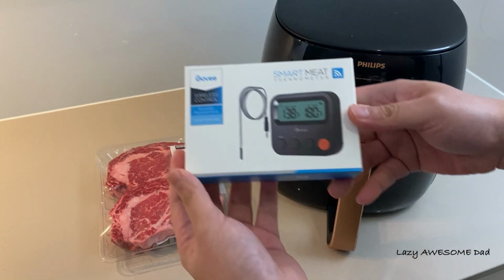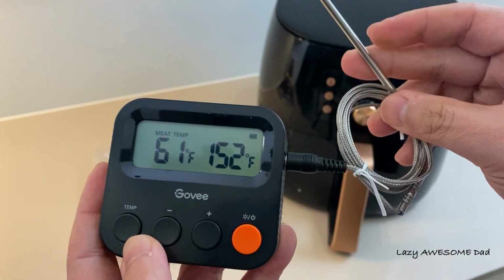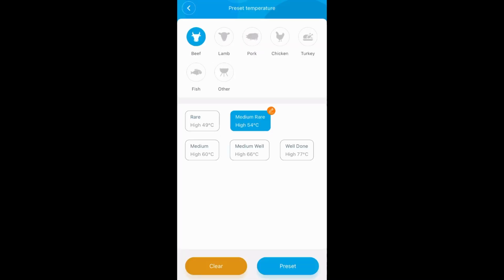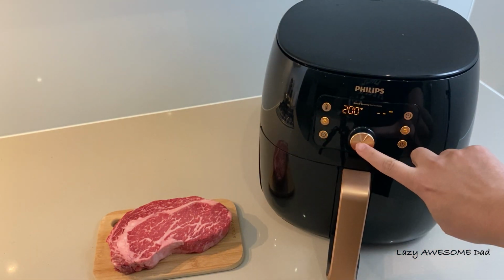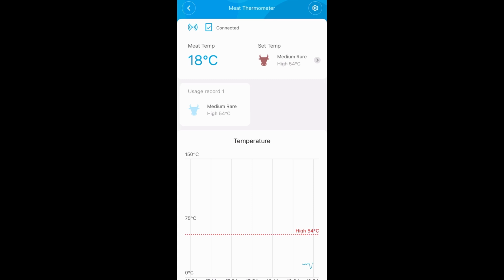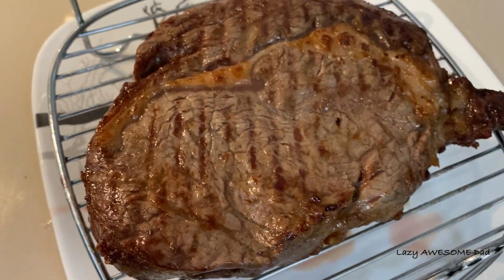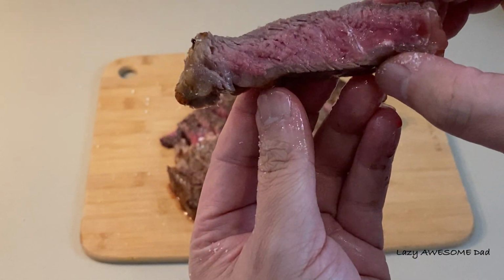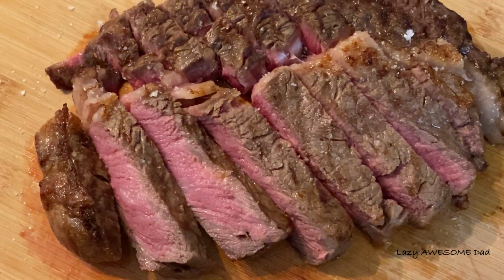How to grill Wagyu Steak in Philips airfryer XXL + Govee smart meat thermometer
Airfried perfect steak in the Philips Airfryer XXL Digital HD9861/99 with Smart Sensing Technology. I am also using a wireless meat probe to get the perfect doneness.

This has been a live saver during the school holidays and over the lockdown. So easy to make and yet or delicious. They are finger licking good. They are also great for school lunches. Air fryer express lunch box.

• Product Review Award: Airfryers Award Winner 2020
• RRP: AUD $599
• Products I use

Philips Airfyrer XXL Digital - Premium Collection model HD9861/99 in black.

*** To be updated to reflect new model ***

• Fastest, most powerful Airfryer
• Removes up to twice the amount of fat*
• Twin TurboStar technology removes fat from foods
• Fits a whole chicken or 1.4 kg of fries
• Fry, bake, grill and roast
• Digital display with 5 preset cooking programs
• Keep Warm mode for flexible serving time
• QuickClean basket with non-stick mesh
Other models you can also check out:
• Premium collection AirFryer XXL Digital (HD9861/99) with smart sensing technology
• Premium collection AirFryer XXL Digital (HD9650/93)
• Premium collection Compact Airfryer Digital (HD9742/93)
• Premium collection Compact Airfryer Analogue (HD9721/21)
• Daily collection Original Airfyer Analogue (HD9216/91)
• Philips Airfyer (Australia)
• Philips Airfyer (US/Worlwide)